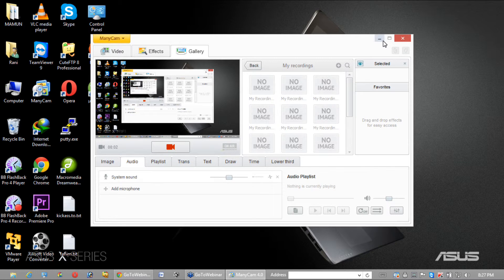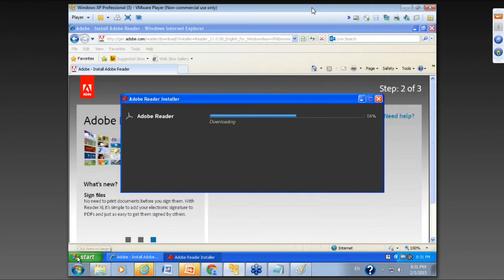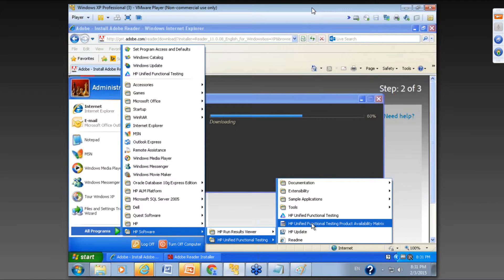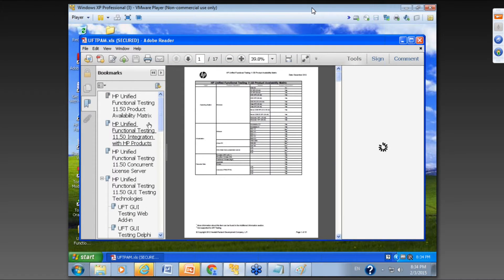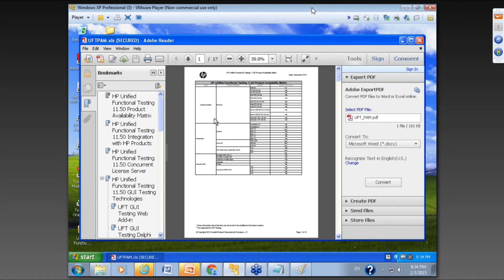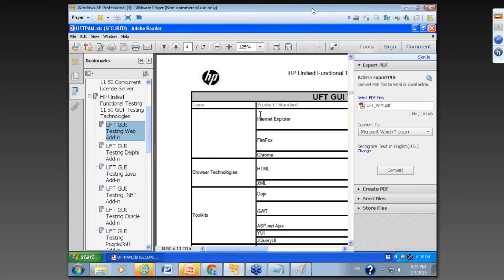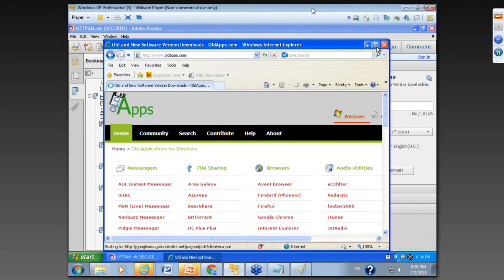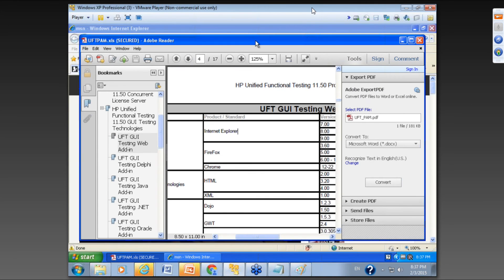QTP/UFT Reinstall On HP Virtual Machine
Automation Testing Interview Questions For freshers And Experienced